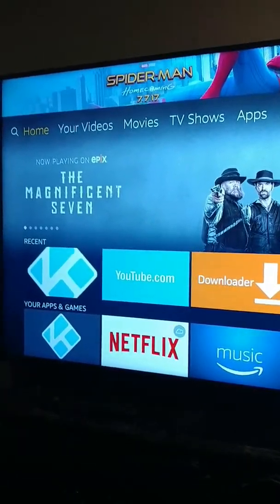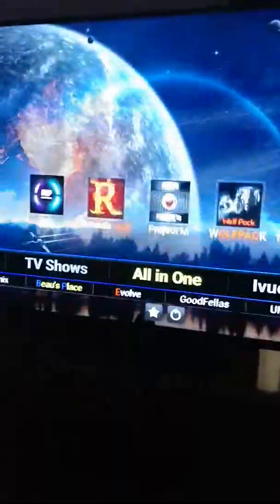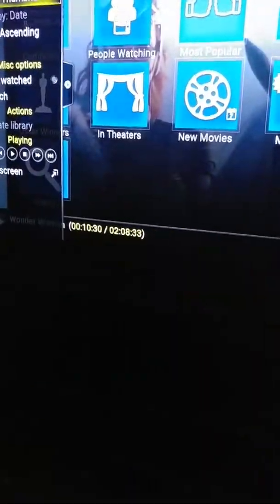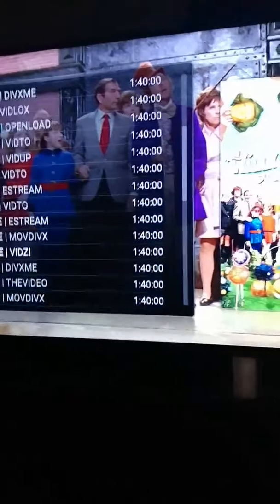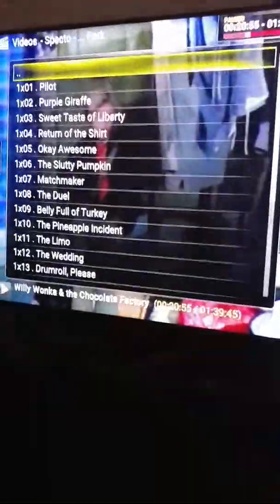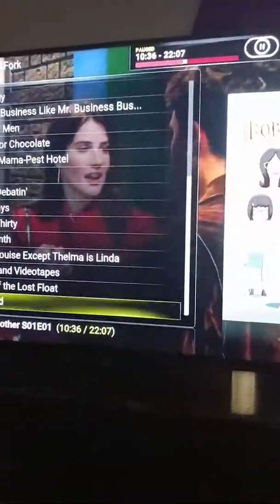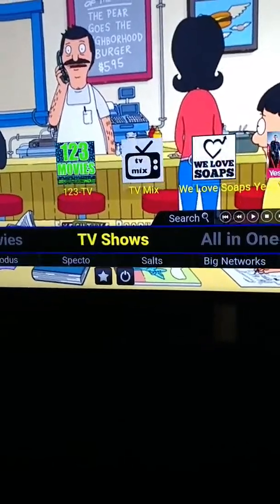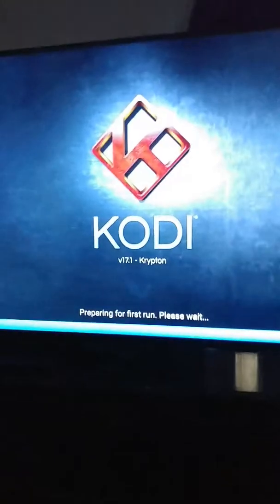Fire stick tutorial walk through